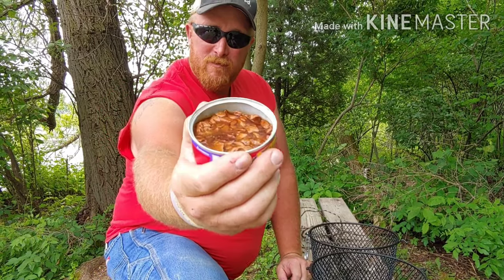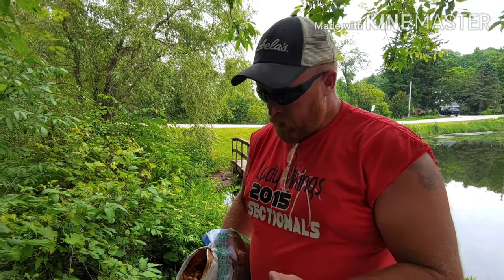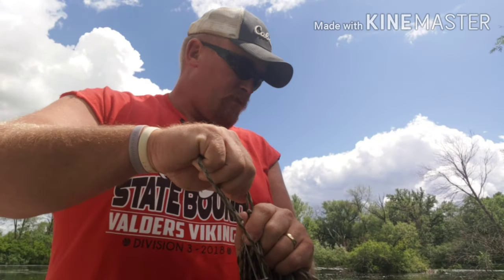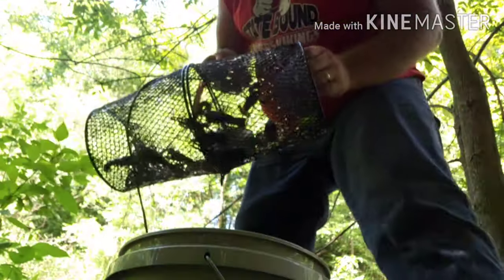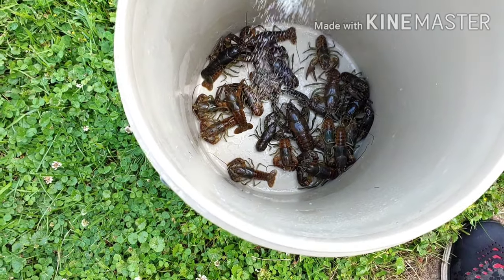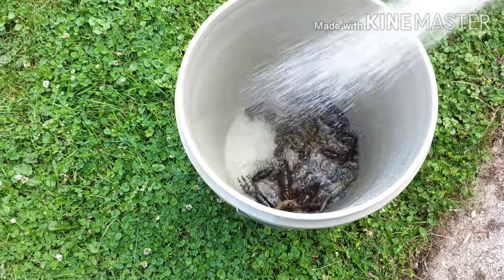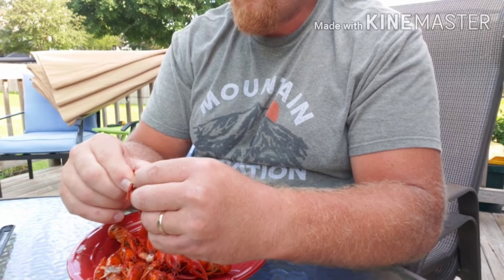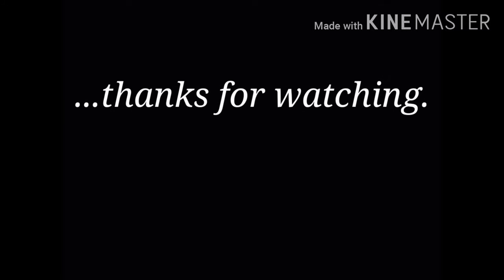Catching Crawfish (catch, clean, cook)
In this video, it was a struggle to catch these little stinkers. I ended up getting sick for a couple of days, but managed to get this video together for you.